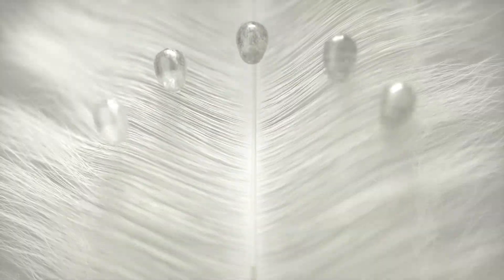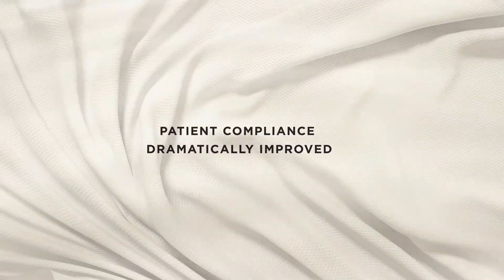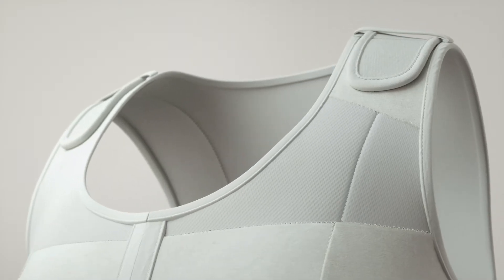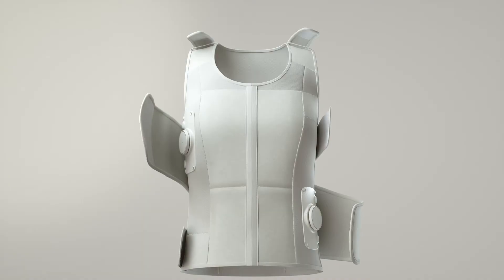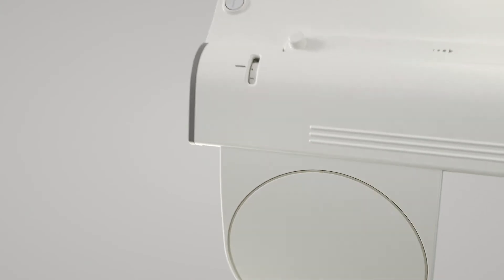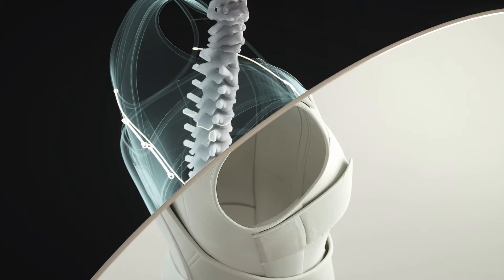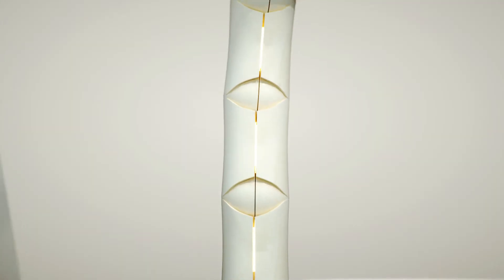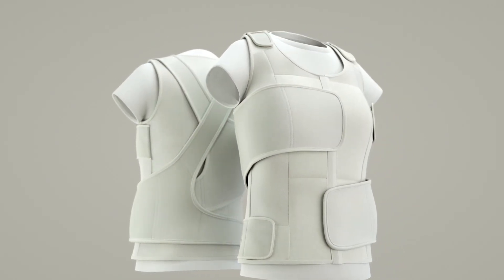척추측만증보조기 Spinamic 스파이나믹ㅣ경성보조기의 교정원리와 연성보조기의 편의성을 한 번에!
Spinamic is a fabric type scoliosis brace.

SCOLIOSIS IS NOT JUST A DISEASE, IT IS A SOCIAL PROBLEM

"Spinamic shapes our children's future."
Value and trust Co., Ltd. is developing and manufacturing a fabric type spine correction brace for Scoliosis and our vision is to provide quality life of scoliosis patients.

Scoliosis affects 3-4% of the population. If scoliosis progresses to the severe stage, patients undergo painful surgery. So it is important to treat in moderate level. In moderate stage, patients need to wear braces over 18 hours a day. However, existing braces have compliance issue due to many side effects and inconveniences.

Therefore, we have developed a user-friendly fabric brace to solve those issues, thus improving the treatment effect. Also, it is possible to adjust the compression pressure through the compression dial for optimized therapy to the patient.